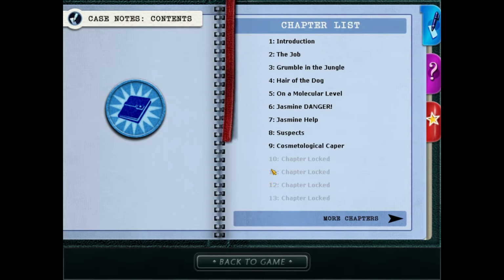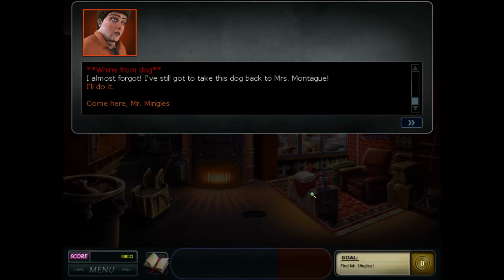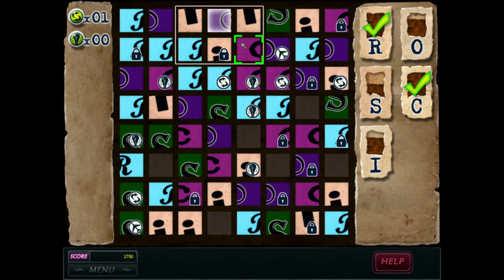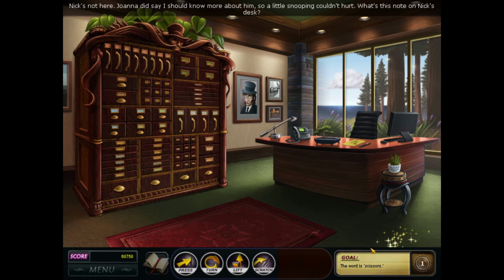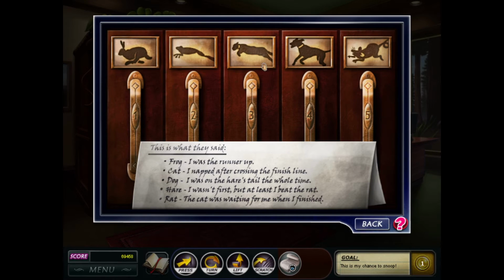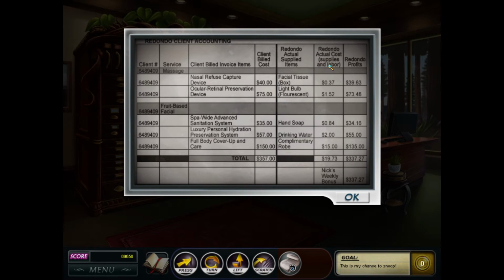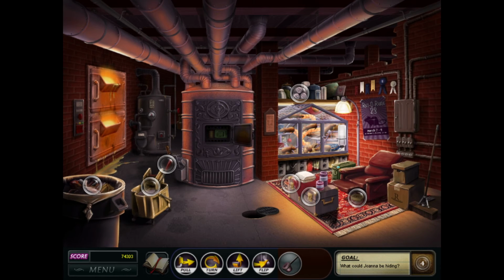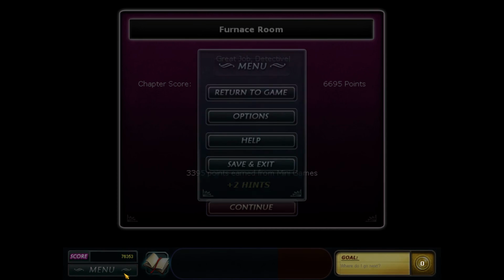🔎Nancy Drew Dossier: Resorting to Danger! #3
🎲From the creators of the #1 selling-PC adventure games comes a new Nancy Drew story-driven casual series that is Fast Fun for Busy DetectivesTM. Nancy Drew Dossier hidden-object games immerse you in a suspense-filled hunt to piece together concealed clues as you search and seek to crack the case. A bomber plagues the Redondo Spa! Can you defuse the situation? The annoying explosives are pranks, but it could drive away the Redondo’s clients and celebrities. Nab the culprit or you’re out of business!
Six ways to solve the case
Replay exciting mini-games in Arcade Mode
Earn bonus points to unlock extra content
Combine clues to solve puzzles!